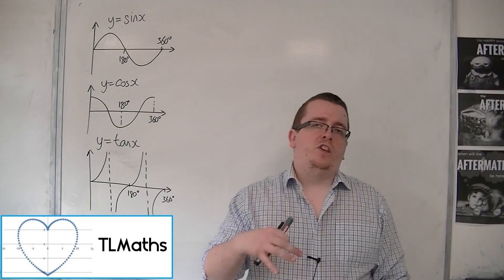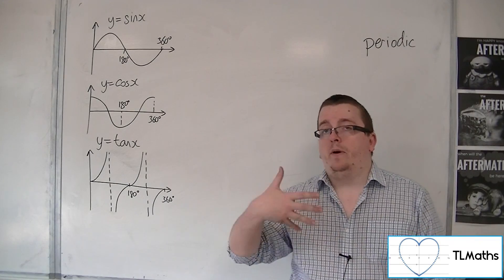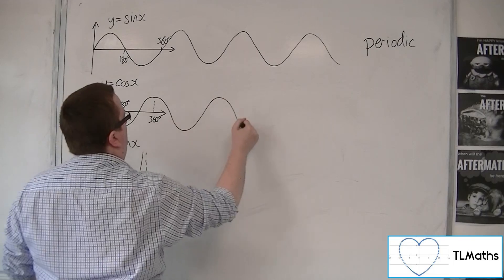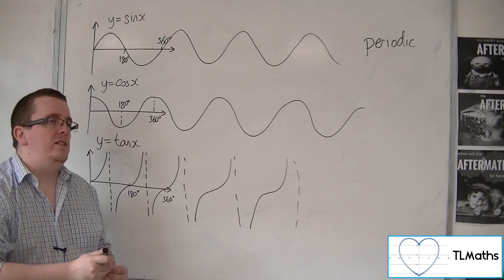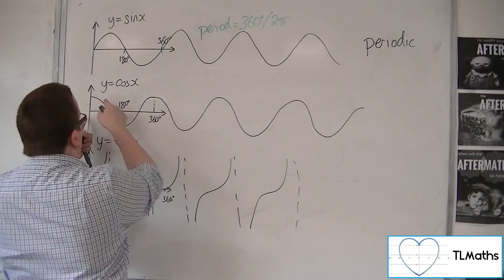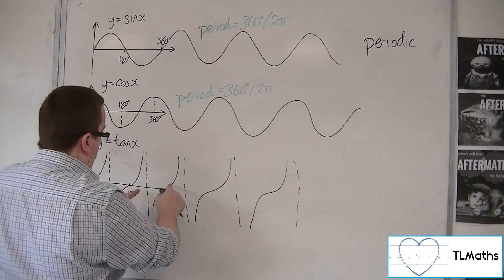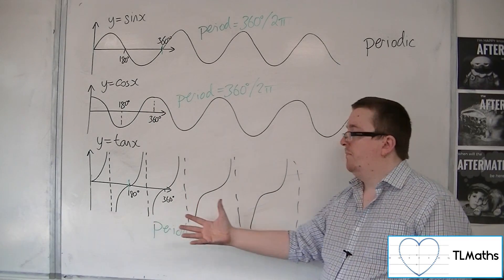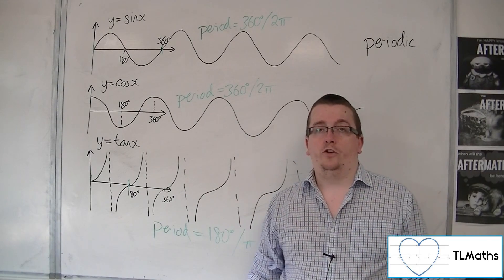OCR MEI Core 2 7.10 The Period of y = sin(x), y = cos(x) and y = tan(x)